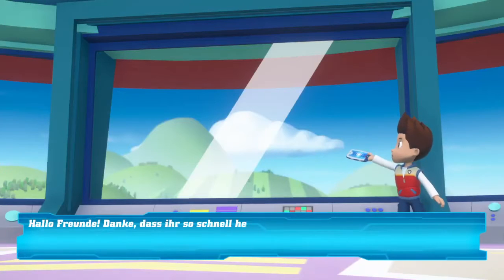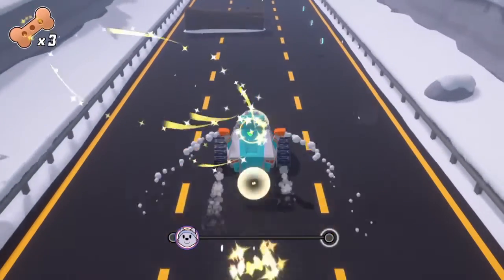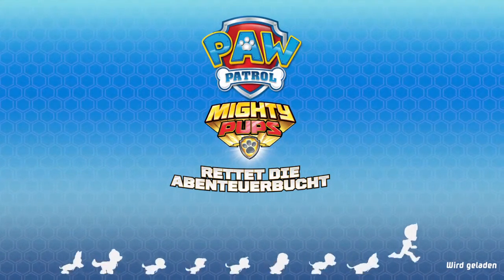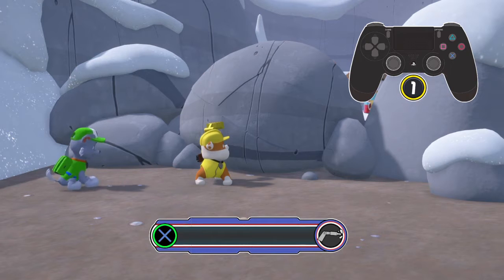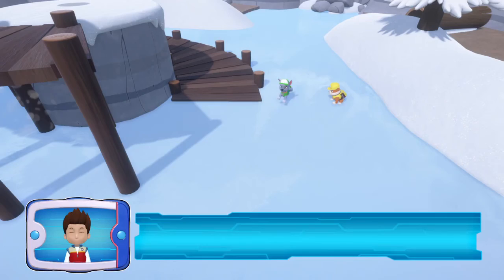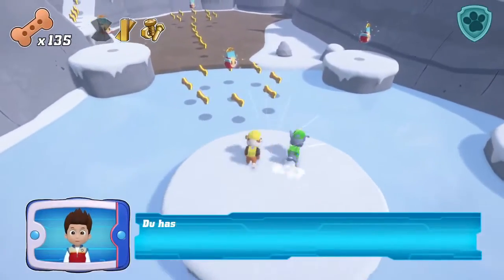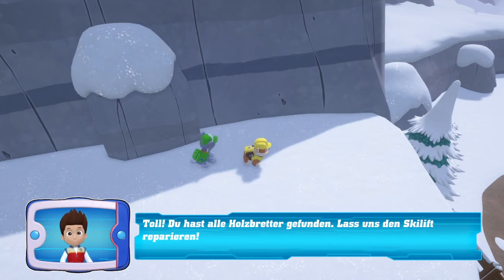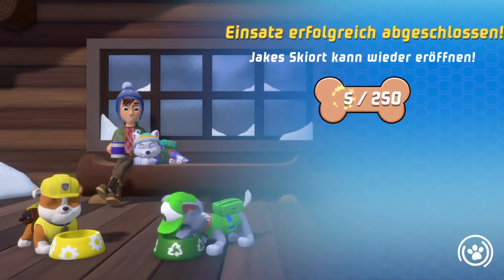Paw Patrol Mighty Pups Die Rettung Der Abenteuerbucht Paw Patrol Im Einsatz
Paw Patrol: Mighty Pups The Rescue Of The Adventure Bay Meteorite Mountains
The Paw Patrols are always ready to help wherever help is needed.